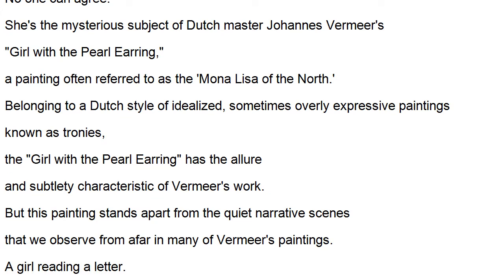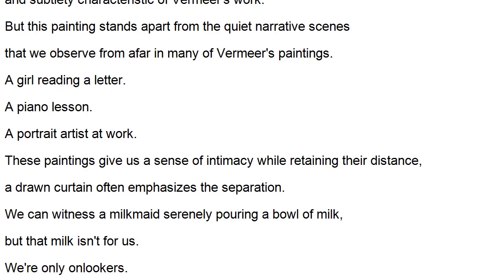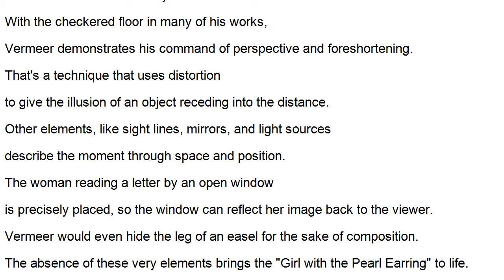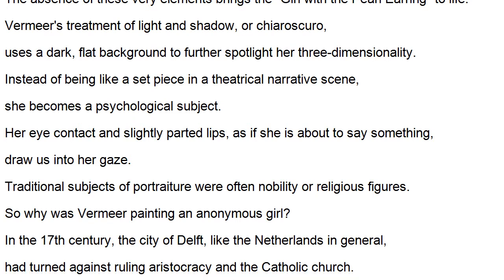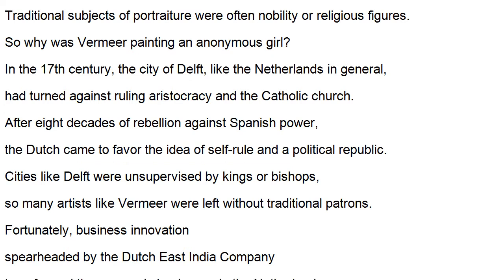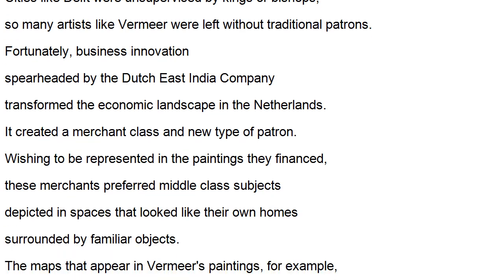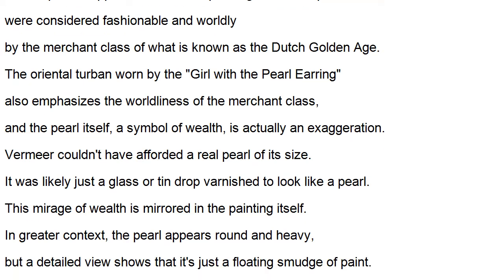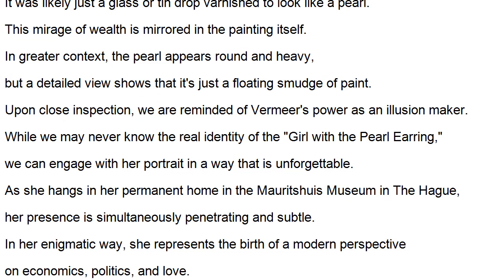Why is Vermeer's Girl with the Pearl Earring considered the 'Mona Lisa of the North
Polish Translation:
Czy odwraca się do nas czy od nas?
Zdania są podzielone.
To tajemniczy temat obrazu holenderskiego mistrza,
Johannesa Vermeera,
pod tytułem: "Dziewczyna z perłą",
dzieła nazywanego często "Giocondą Północy".
Należąca do holenderskiego stylu wyidealizowanych,
czasem nazbyt ekspresyjnych obrazów,
tak zwanych "tronies", czyli "twarz",
"Dziewczyna z perłą" ma urok
i subtelność, charakterystyczną dla prac Vermeera.
Ale ten obraz wyróżnia się spośród spokojnych scen rodzajowych
widocznych na wielu obrazach Vermeera.
Dziewczyna czytająca list.
Lekcja muzyki.
Artysta przy pracy.
Te obrazy dają nam poczucie intymności, zachowując pewien dystans,
zaciągnięta zasłona często podkreśla to odseparowanie.
Widzimy mleczarkę spokojnie nalewającą mleko do miski,
ale to mleko nie jest dla nas.
Jesteśmy tylko obserwatorami.
Wystudiowana kompozycja obrazów Vermeera
daje zrównoważoną harmonię.
Czarno-białe parkiety na wielu obrazach
pokazują wprawę Vermeera w użyciu skrótu perspektywicznego.
Ta technika używa zniekształcenia
dającego iluzję, że obiekt się oddala.
Inne elementy, jak linie wzroku, lustra i źródła światła,
określają chwilę za pomocą przestrzeni i położenia.
Kobieta czytająca list przy otwartym oknie
stoi tak, żeby obserwator widział w szybie jej odbicie.
Vermeer potrafił nawet schować nogi sztalugi dla dobra kompozycji.
Brak tych właśnie elementów ożywia "Dziewczynę z perłą".
Podejście Vermeera do światła i cienia, inaczej chiaroscuro,
polega na użyciu ciemnego, płaskiego tła, które podkreśla trójwymiarowość postaci.
Zamiast być elementem niczym w teatralnej scenografii,
dziewczyna staje się podmiotem psychologicznym.
Kontakt wzrokowy i delikatnie rozwarte usta,
jakby chciała coś powiedzieć,
sprawia, że jej spojrzenie nas przyciąga.
Tradycyjnie na portretach umieszczano często postacie szlachetne lub religijne.
Dlaczego więc Vermeer namalował anonimową dziewczynę?
W XVII wieku miasto Delft, podobnie jak reszta Holandii,
zwróciło się przeciwko rządzącej arystokracji i kościołowi katolickiemu.
Po ośmiu dekadach buntu wobec władzy Hiszpanii
Holendrzy chcieli sami rządzić swoim krajem i być republiką.
Miasta takie jak Delft były niezależne od królów czy biskupów,
więc wielu artystów, jak Vermeer, nie posiadało tradycyjnych mecenasów.
Na szczęście nowatorskie przedsięwzięcia,
którym utorowała drogę Holenderska Kompania Wschodnioindyjska,
zmieniły ekonomiczny krajobraz Holandii.
Stworzyły klasę kupców i nowy typ mecenasa.
Pragnąc, by finansowane obrazy pokazywały ich samych,
kupcy woleli tematy z klasy średniej,
ujęte w przestrzeniach przypominających ich domy,
w otoczeniu znajomych przedmiotów.
Mapy pojawiające się na obrazach Vermeera
były uznawane za modne i światowe
przez klasę kupiecką w czasach złotego wieku malarstwa holenderskiego.
Orientalny turban na głowie "Dziewczyny z perłą"
także podkreśla światowość klasy kupieckiej,
a sama perła, symbol bogactwa, jest właściwie przesadzona.
Vermeer nie mógł sobie pozwolić na prawdziwą perłę tej wielkości.
Najprawdopodobniej było to szkło lub polakierowana kropla cyny.
Sam obraz jest odbiciem tej iluzji bogactwa.
W szerszym kontekście perła wydaje się okrągła i ciężka,
ale po dokładnym zbadaniu widać, że to jedynie delikatne muśnięcie pędzla.
Dokładna analiza uwidacznia umiejętność Vermeera w tworzeniu iluzji.
Choć może nigdy nie poznamy tożsamości "Dziewczyny z perłą",
jej portret intryguje nas w niezapomniany sposób.
Wisi w Domu Maurycego, Królewskiej Galerii Malarstwa w Hadze,
a jej obecność jest jednocześnie przenikliwa i subtelna.
Na swój tajemniczy sposób przedstawia narodziny nowoczesnych poglądów
na ekonomię, politykę i miłość.